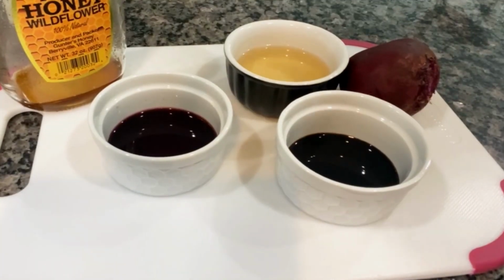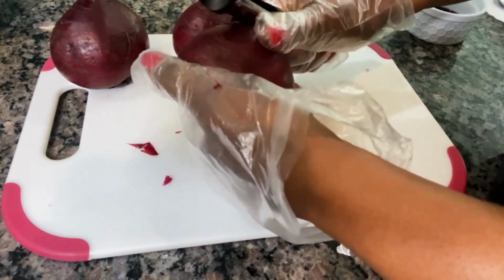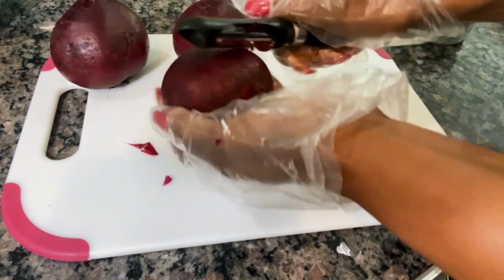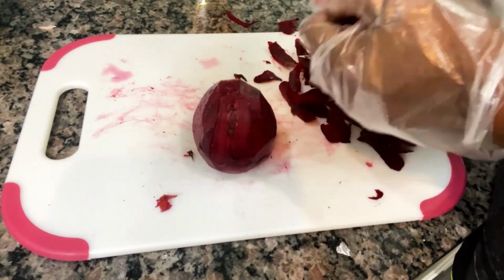HOW TO BAKE BEETS WITH WINE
Uncover the elegance of our How to Bake Beets with Wine recipe! Join us in the kitchen as we guide you through the steps to create a sophisticated and flavorful dish featuring tender, roasted beets infused with the rich aroma of wine. Whether you're a culinary connoisseur or a beginner in the kitchen, this recipe is sure to impress with its simplicity and depth of flavor. Watch our video to learn the art of baking beets to perfection, complemented by the subtle nuances of your favorite wine. Elevate your cooking game and delight your senses with this exquisite dish.

Int this video I am showing how to bake beets with wine. If you like the them soft, you baked them longer, if crunchy you bake them for much shorter time. The beets are so delicious as I added
Red Wine (any kind)
Sticky Balsamic
Rice Vinegar
1 Tbsp. honey
1 tsp. black pepper
Heat oven at 400F
Bake for 45 minutes, or longer.